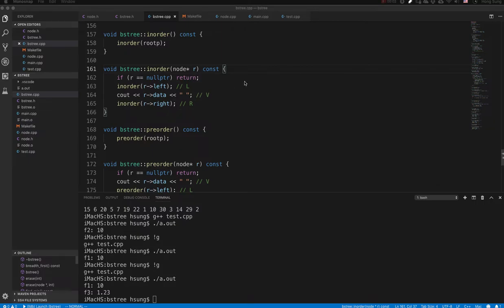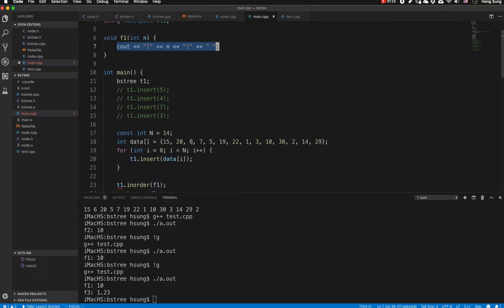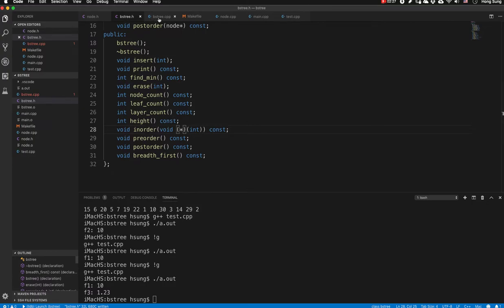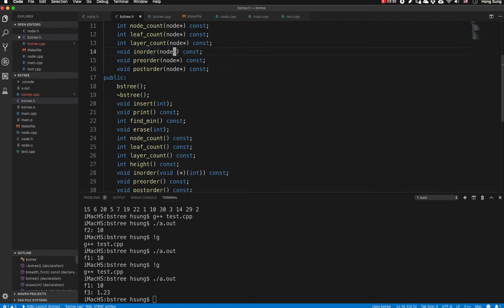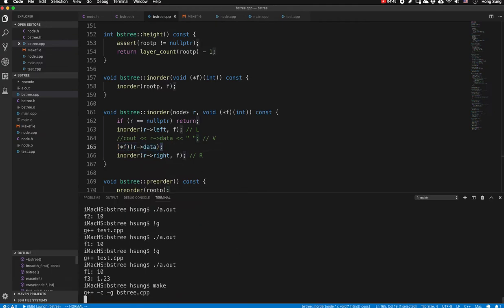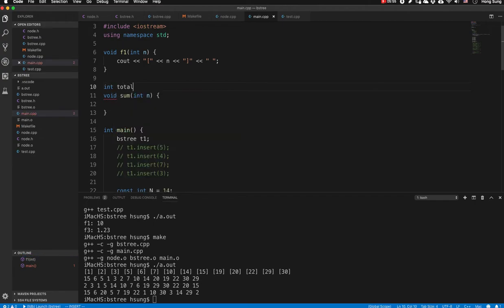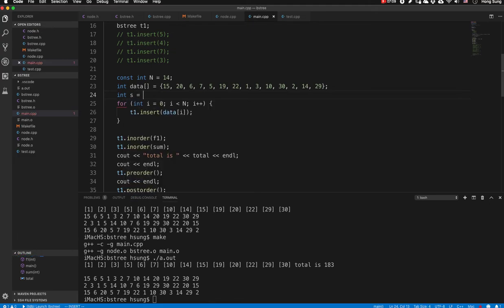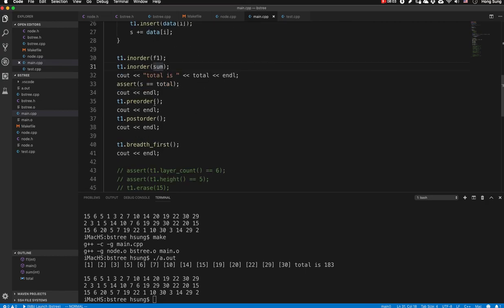P2 bst 26 inorder with func pointer